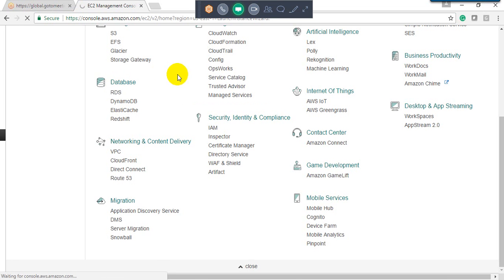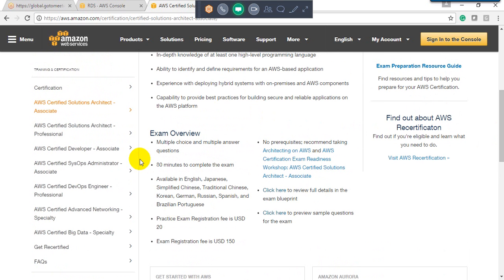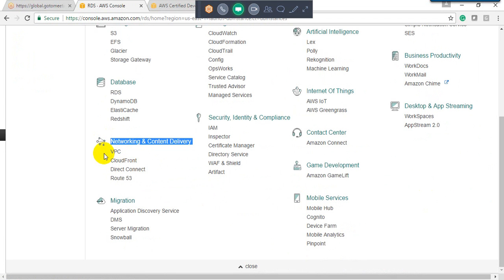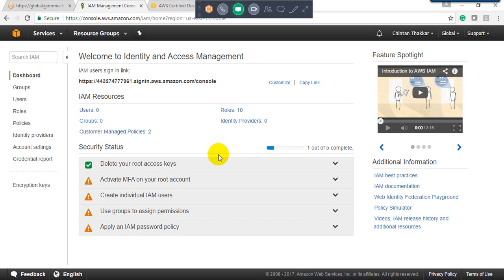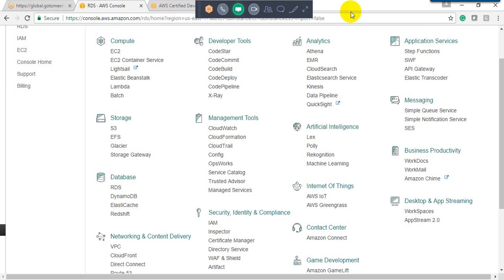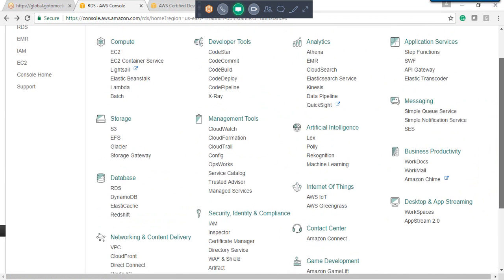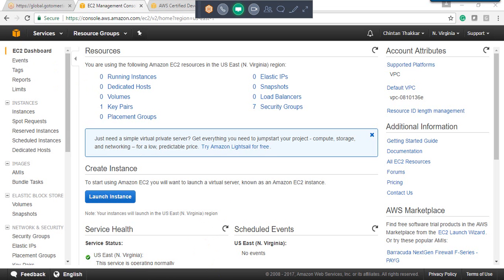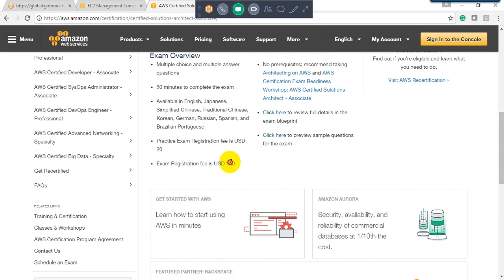AWS Introduction DEMO from eLearningLine @